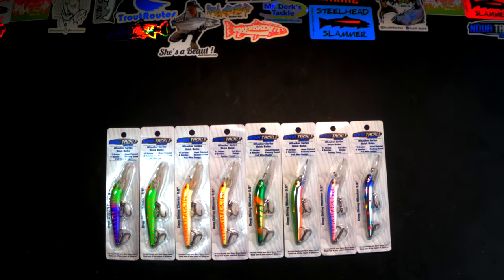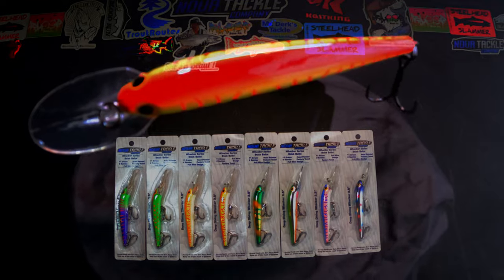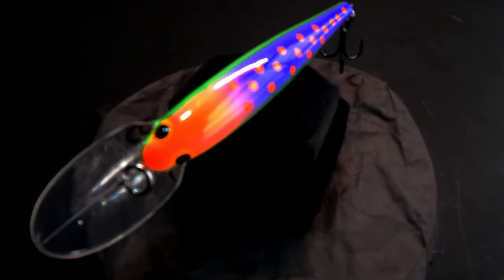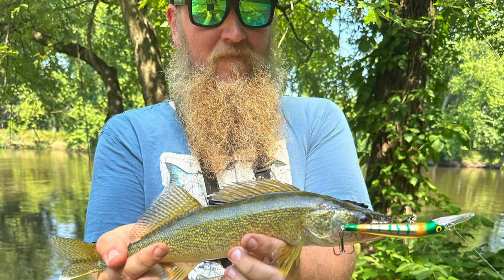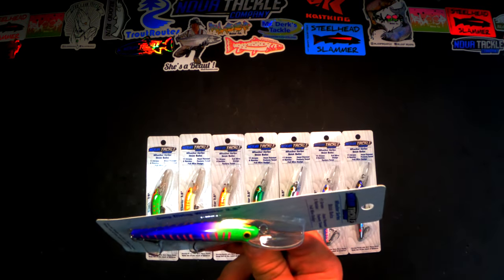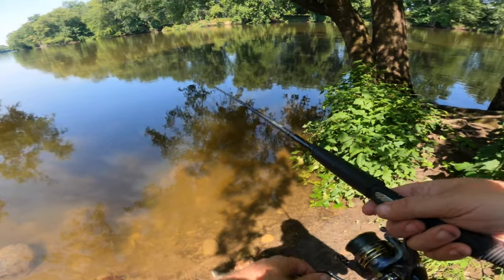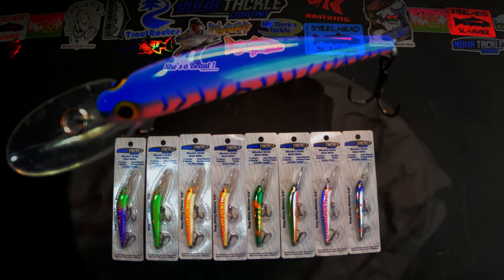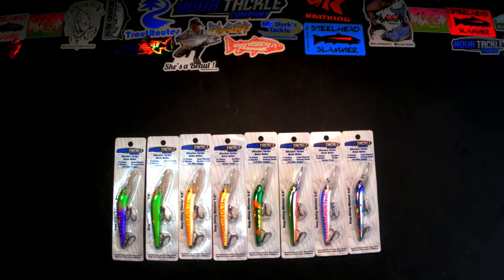Hot New King Salmon Lure For The 2023 King Salmon Run Nova Tackle Company Whacker Series Stick Baits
In this fishing video I am showing off the new Nova Whacker 3.5" Deep Diving Stick Baits from nova tackle company. These jerk baits are a modern take on the clasic stick bait designs used for king salmon like the Storm Thunderstick and other popular lures for king salmon fishing. These new super heavy duty stickbaits are top notch and should be effective for many species of fish!
11 Grams
2 internal Rattles
2X Hooks
Factory Tuned
Hand Painted

Description from nova:

"After years of fishing stick baits for Salmon, we noticed one common flaw, the baits broke.  The hard fighting Salmon were just to much for the standard stick bait, sometimes breaking the bait in half.  We have re-designed the 3.5” deep diving stick bait with a full wire design to fix this flaw, resulting in more fish landed. We call this stick bait the “Whacker”.  We also added two rattles to the bait, which will attract predatory fish.  Along with the rattles, the bait is heavier than most common 3.5” baits, making it easier to cast further.  The Nova Tackle 3.5” Deep Diving Stick Baits is a perfect choice for trolling for Walleye, Salmon, Steelhead and other species up to 18ft of water, as well as casting and retrieving.  At 11 grams, this lure casts better and further than other lures this size.  It is a great multi-species bait and can be used for any type of cast and retrieve fishing application."

This alone helps me grow my channel and create better content! Also please drop a comment to let me know what you like or don't like. I always aim to grow as an angler and appreciate getting advise as much as I enjoy sharing my knowledge of fishing with my audience. Also your comments increase my engagement score so more people will see my fishing videos ;)

If you are fishing in Michigan and are looking for Michigan fishing videos look no further as I have content for most species Michigan has to offer. Whether you are into fishing small creeks for brown trout or Flathead catfish fishing I am into it all. This year I will try hard to get my first Musky and my first sturgeon and with any luck a few other species.

Reel Michigan Anglers is a collection of Michigan Outdoors Videos made by real Michigan Fisherman. Not professional anglers but average guys on their quest to catch as many epic fish as possible. Michigan fishing flows through my veins like water flows through Michigan rivers and I enjoy sharing my Michigan fishing adventures with you all in the form of educational and entertaining fishing videos. I love fishing for all species in all bodies of water but have a particular passion for Michigan river fishing. Fishing Michigan rivers has brought me so much joy and excitement and my zen place is me standing in a river with a fishing rod in my hands. I am not in this for the fame or the attention my goal is to help other fisherman grow and learn with me and to get paid to fish which I do now thanks to all of you lovely viewers. Thanks to your support I will continue to bring you many more Michigan. fishing videos! I will be Fishing Michigan 2021 and making more fishing videos for your enjoyment!

2023 salmon run,
new fishing lures,
salmon crankbait,
fishing lure product highlight,
Salmon fishing tips,
Salmon fishing Michigan Rivers,
Salmon fishing,
Michigan salmon fishing,
Salmon fishing Michigan,
Fall Salmon Run 2022,
King Salmon Fishing Michigan Rivers,
Salmon Fishing,
river fishing salmon tips,
how to catch river salmon,
How to catch salmon in the river,
michigan fishing,
fishing michigan,
fishing videos,
King salmon fishing
michigan salmon run,
king salmon fishing 2023,
michigan king salmon fishing,
king salmon fishing michigan 2023,
michigan salmon run 2023